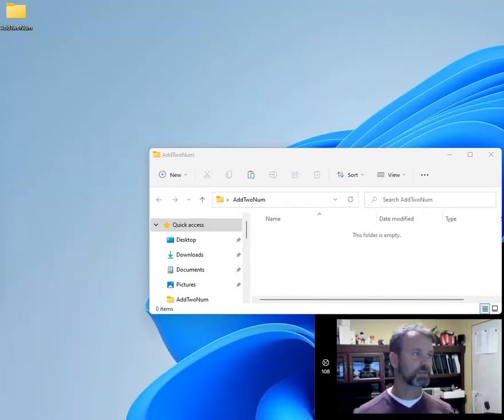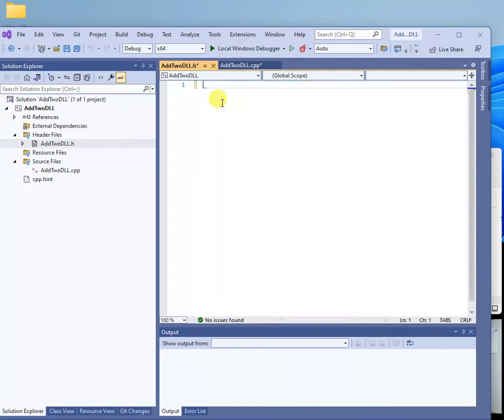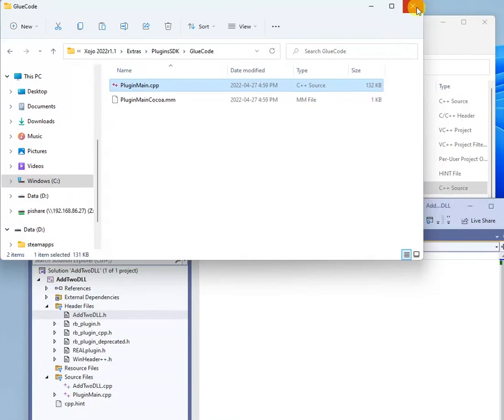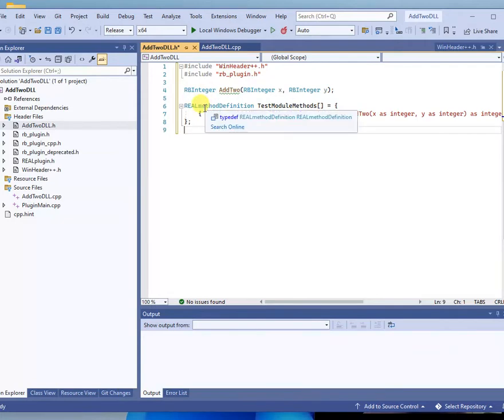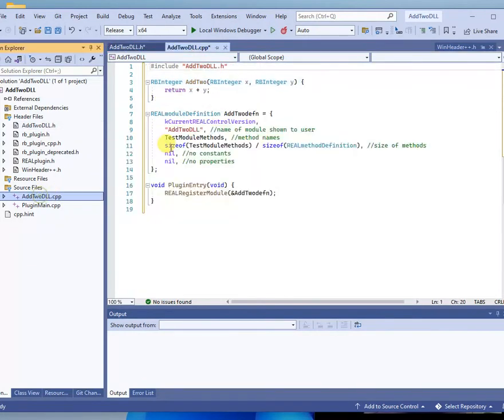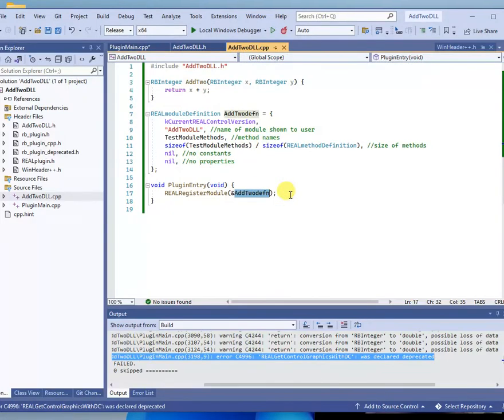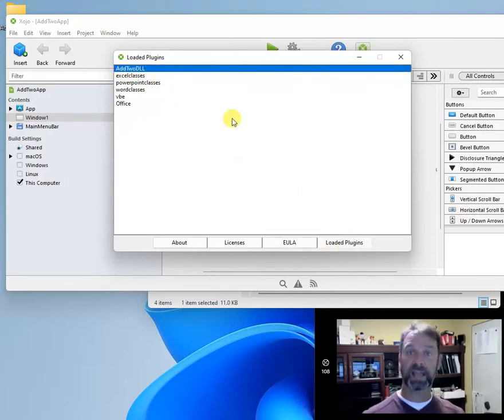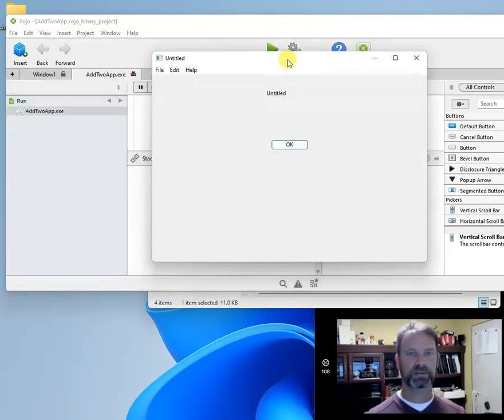Create a Windows 2022 r1.1 Xojo Plugin with 2022 Visual Studio C++ from Scratch - Updated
This example shows how to make a C++ Windows plugin for Xojo 2022 r1.1 from scratch. The method is called AddTwo, which adds to numbers together and shows all the steps of creating and compiling the file.

An update is used in this example where RBInteger is used for Xojo Plugins instead of the standard int data type for C++.